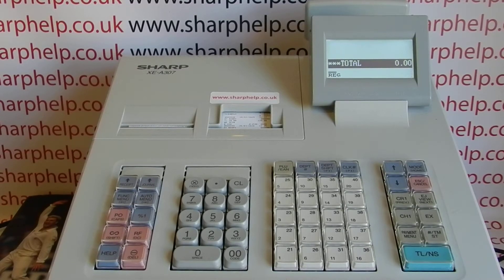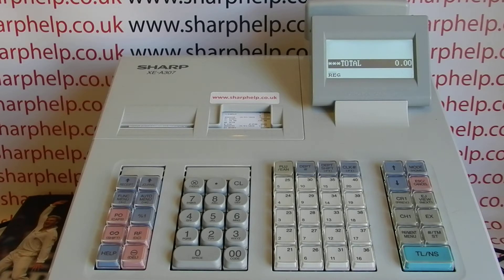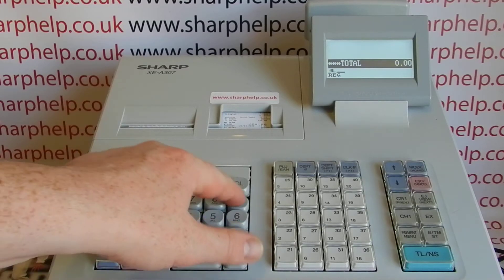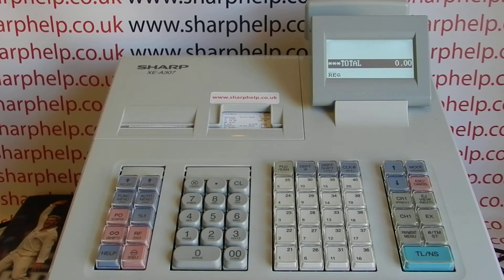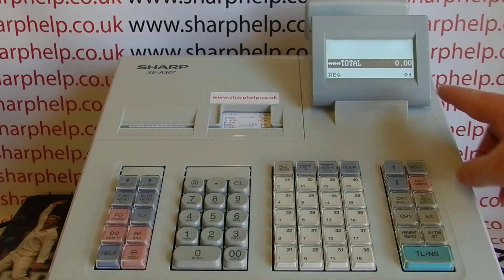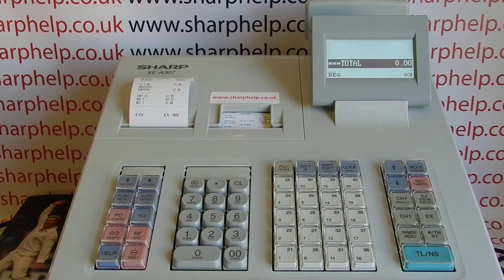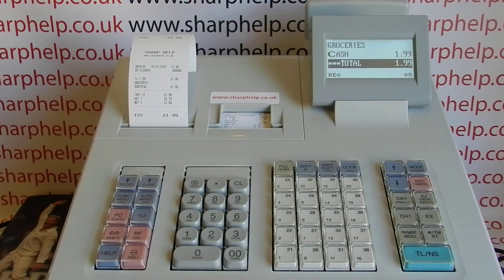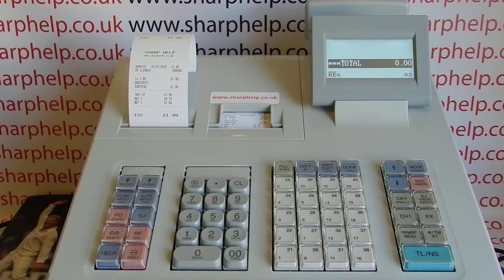How To Log In And Use The Sharp XE-A307 / XE-A407 / XE-A507 Cash Register